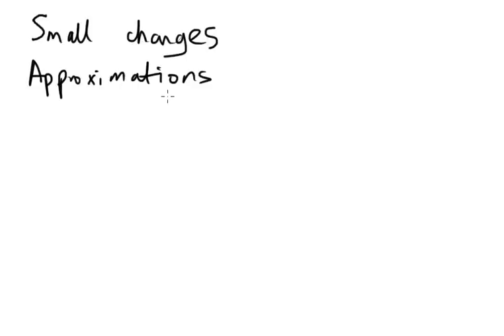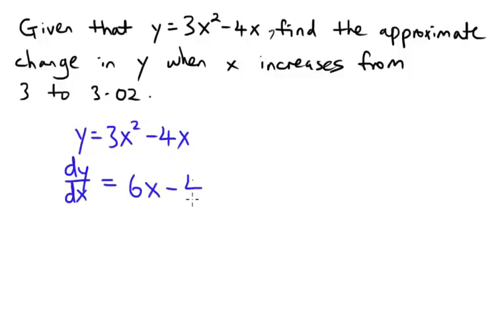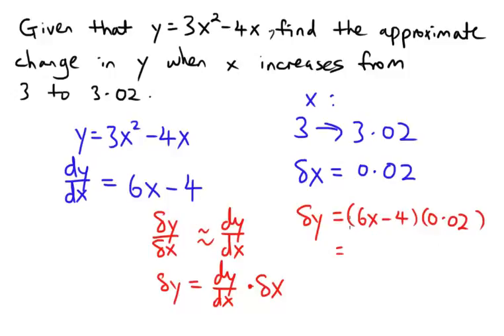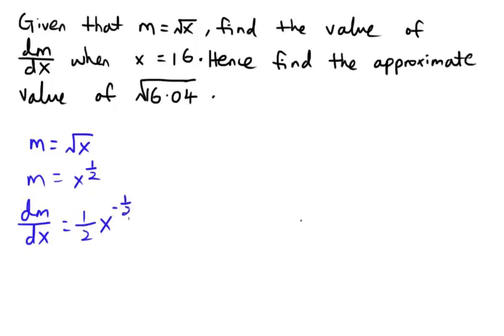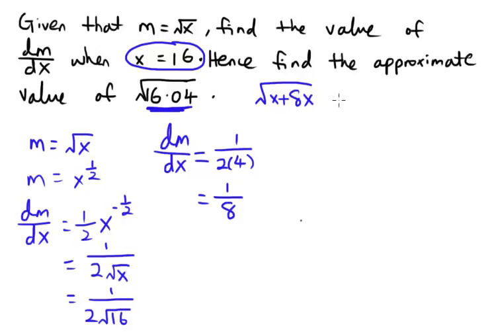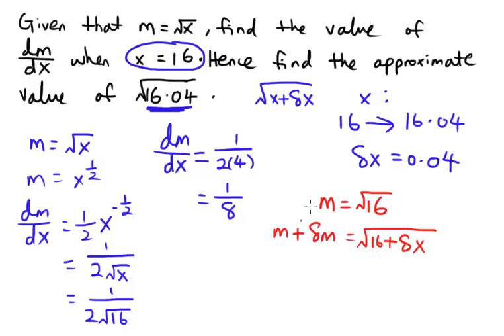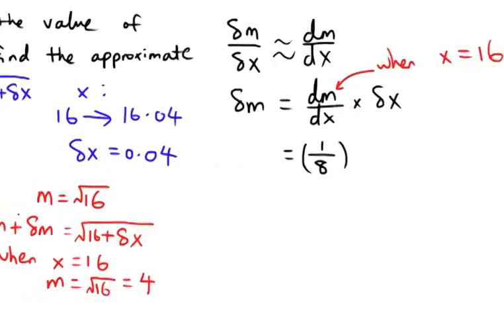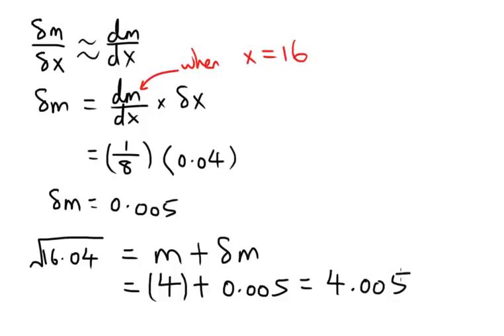9 5 EN Small Changes